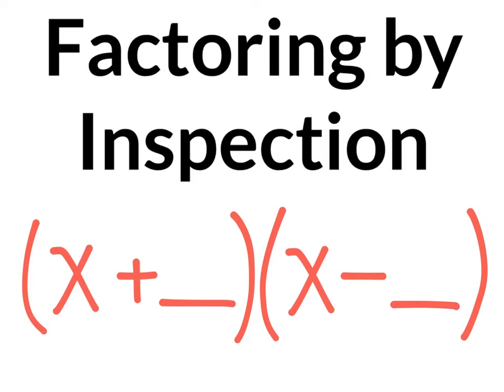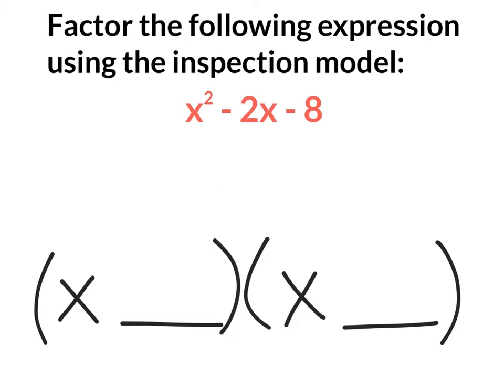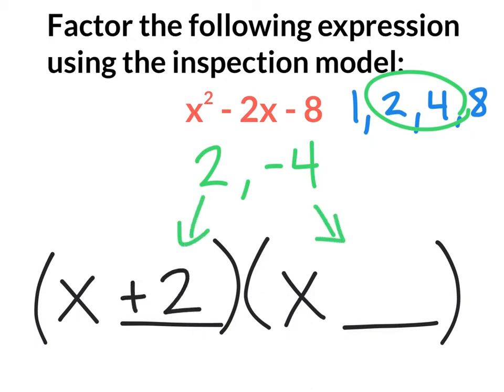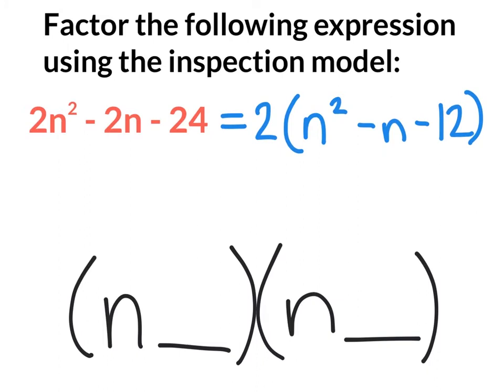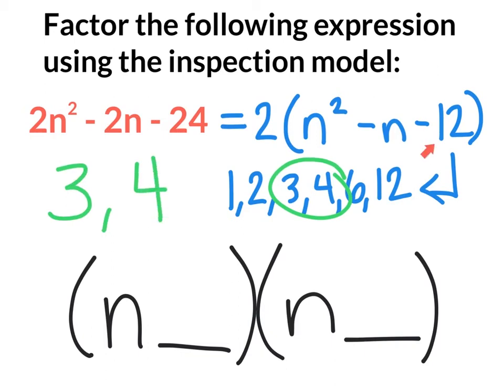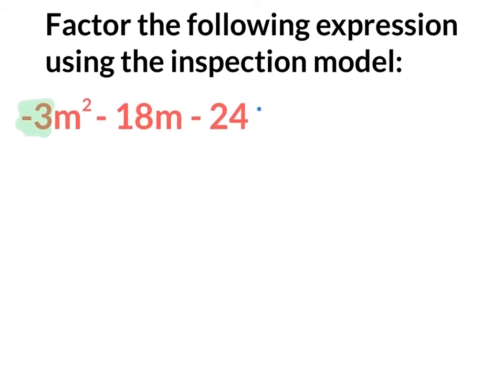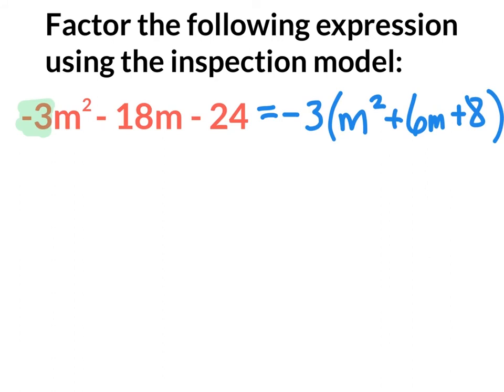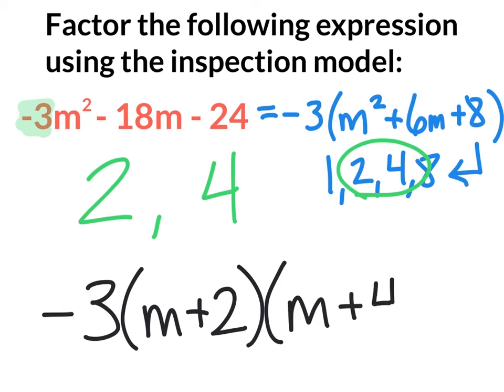Factoring by Inspection Examples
Factoring by Inspection This video teaches you how to factor polynomials by the inspection method. Factoring polynomials by inspection is easy when you are able to find two numbers that multiply to give you "c" and add to give you "b". For more videos on factoring polynomials, check out our Math 10 playlist! New Brunswick Math 10 NRF Curriculum